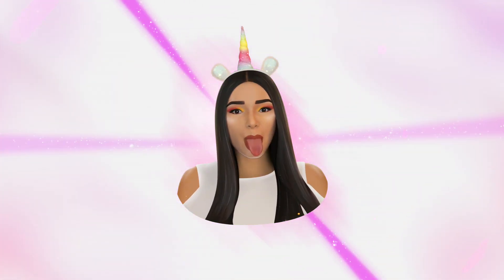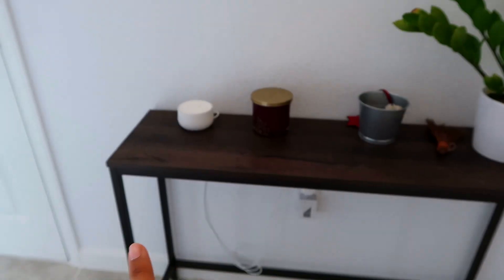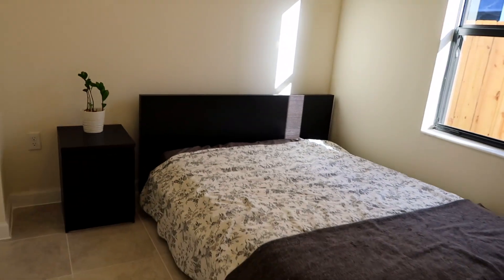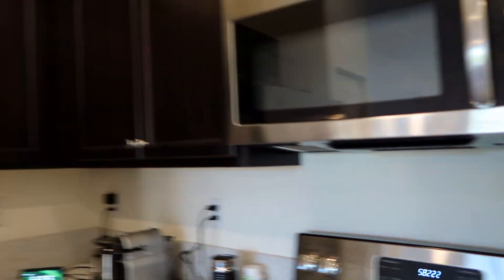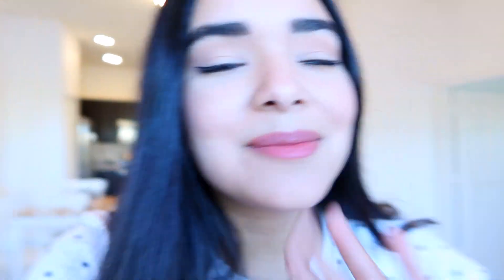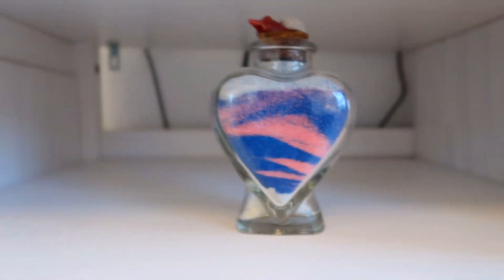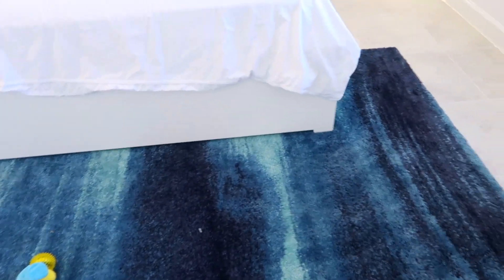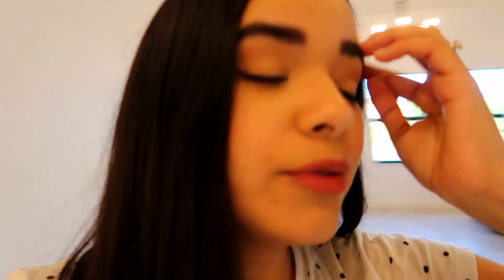HOUSE TOUR - MY DREAM HOME 🏡| By Gaby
House Tour - MY DREAM HOME | By Gaby 💓I hope you enjoy my house tour! 🥰

EQUIPMENT I USE TO FILM ⚡️:
vlogging camera
regular camera
my mac

My name is Gaby and here you will find challenges, DIY, swaps, shopping challenges, 24 hour challenges, diy, style, beauty, lifestyle, fashion, comedy, types of girls, music, home decor and more!